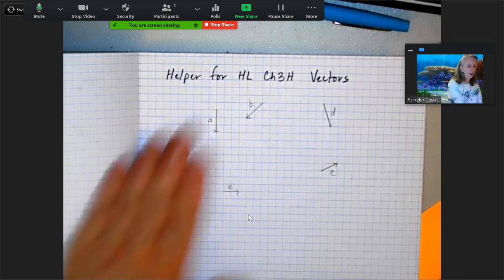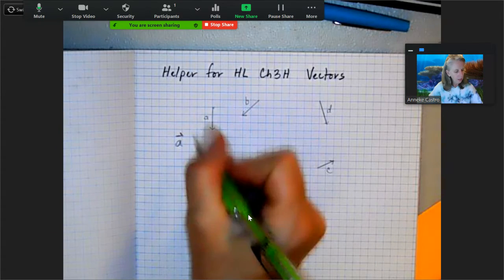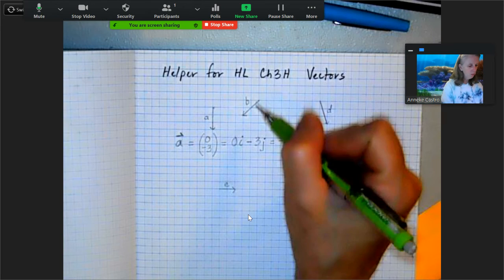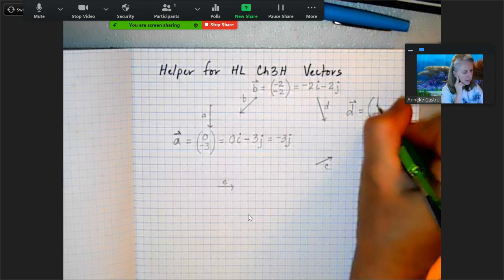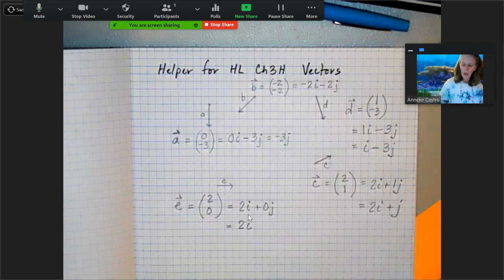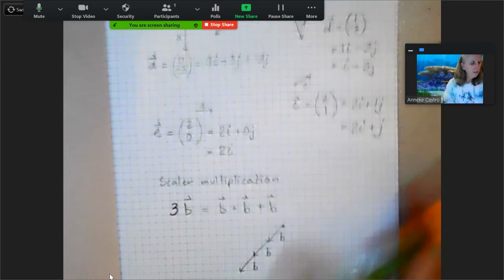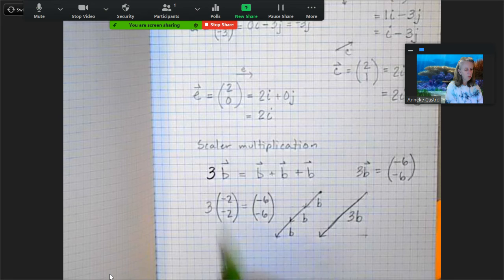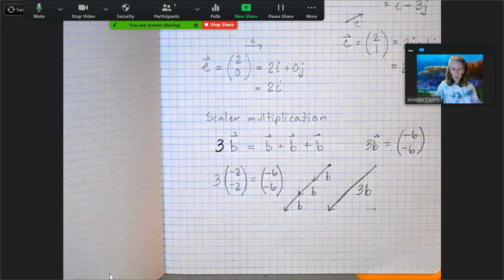Writing vectors in component form H3H, H3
Write vectors in column and base vector form.
IB Math Apps AHL 3.10 Concept of a vector and a scalar.